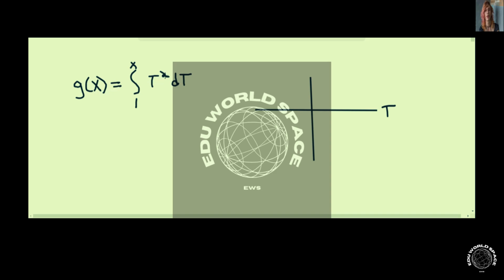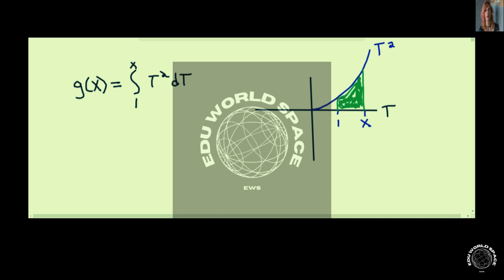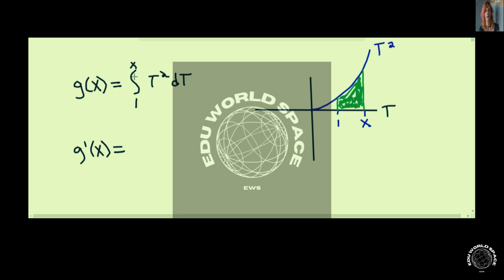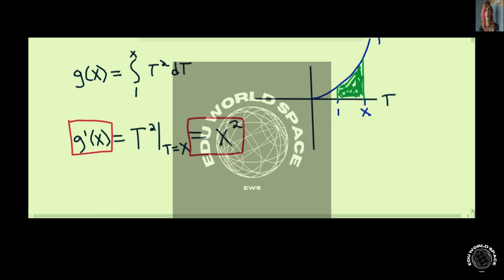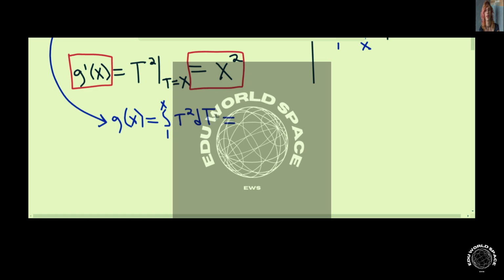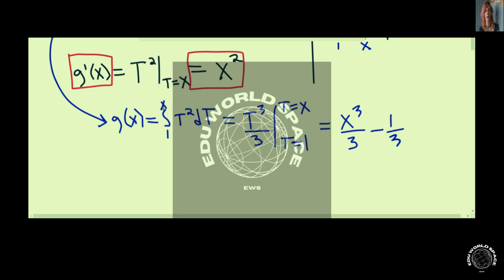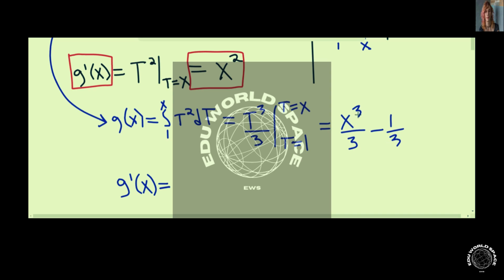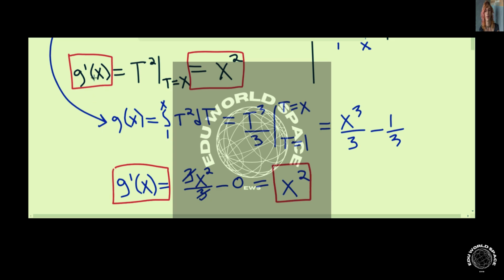[Math] Sketch the area represented by Then find in two ways: (a) by using Part 1 of the Fundamenta